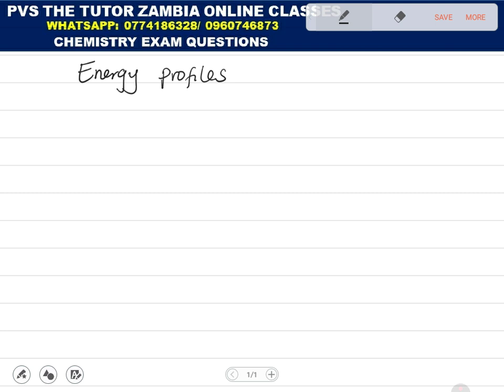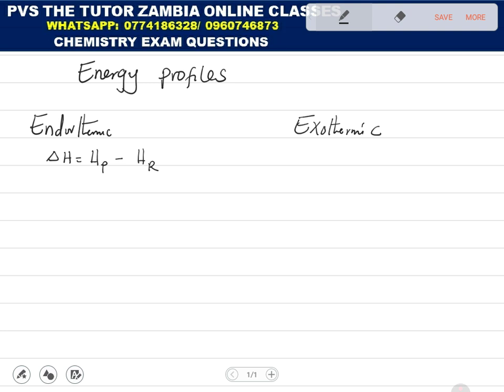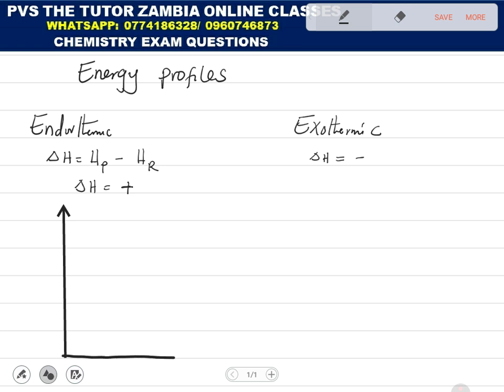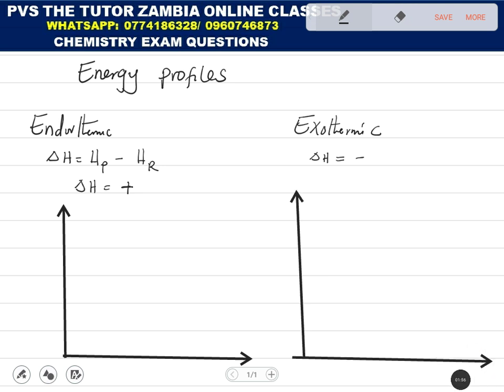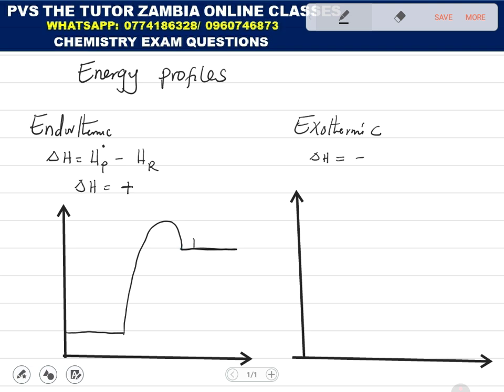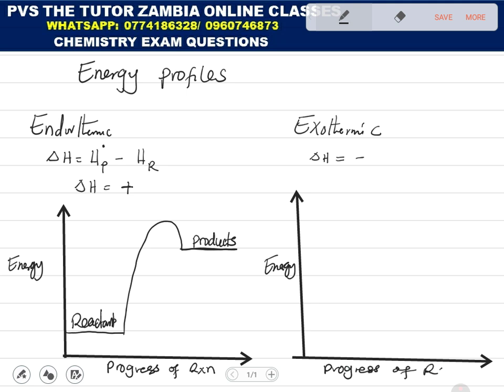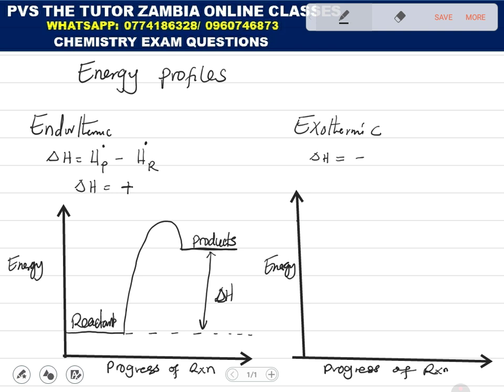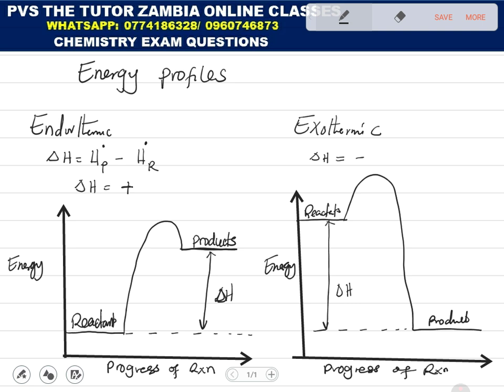Energy Level Profiles | Chemical Reactions | Chemistry Pure